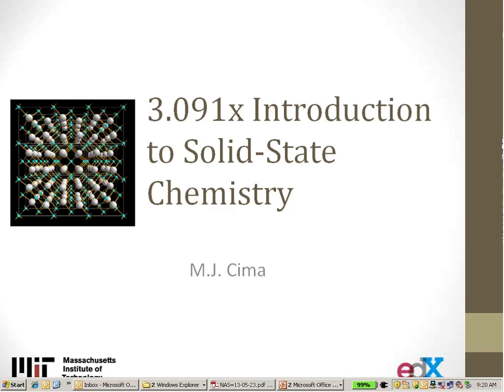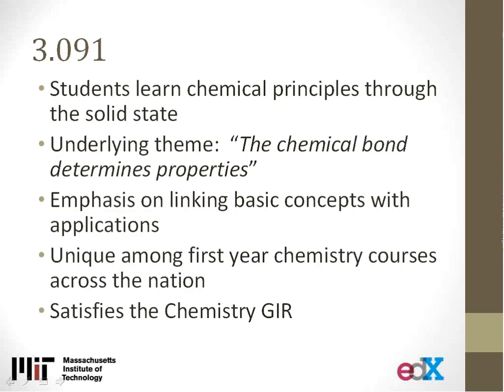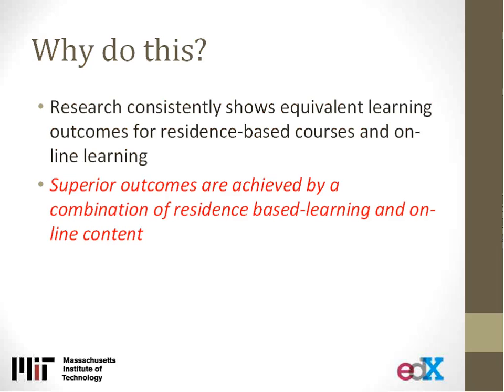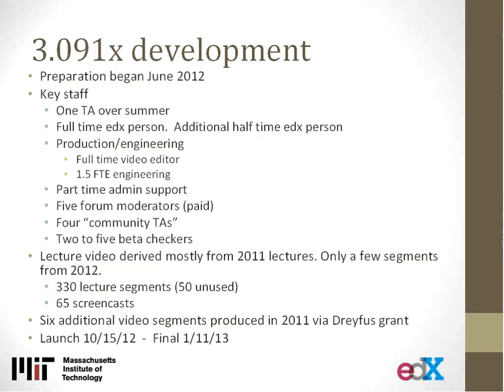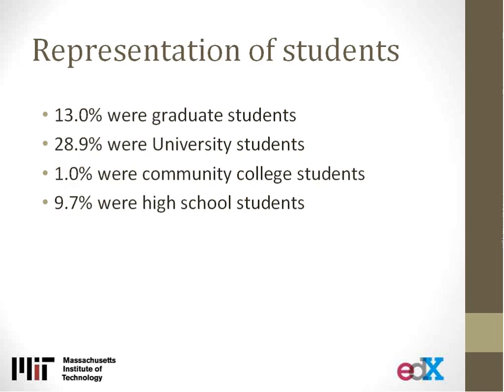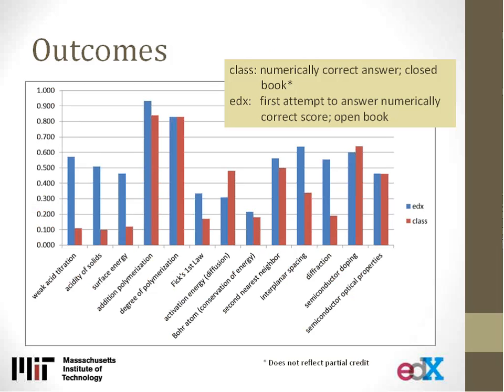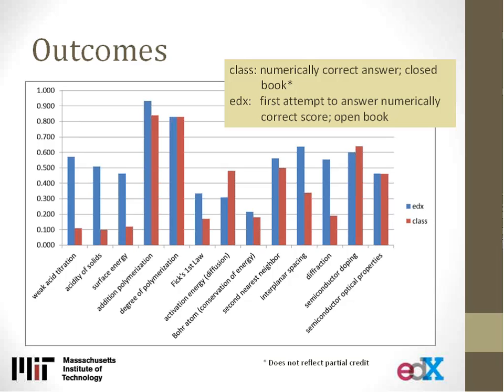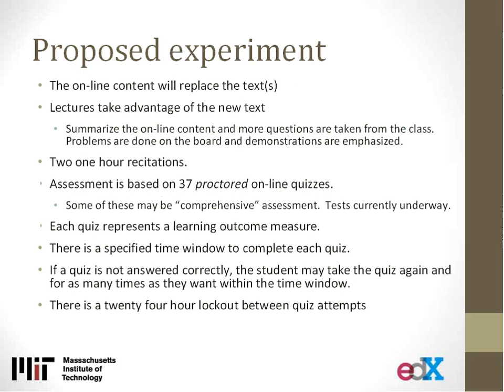Michael Cima s3